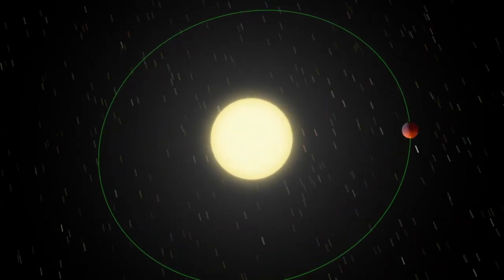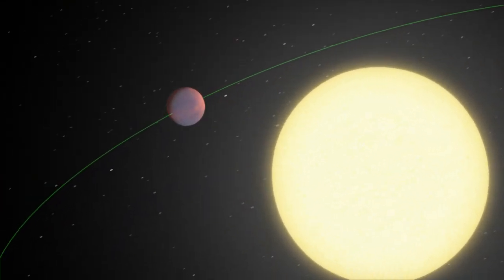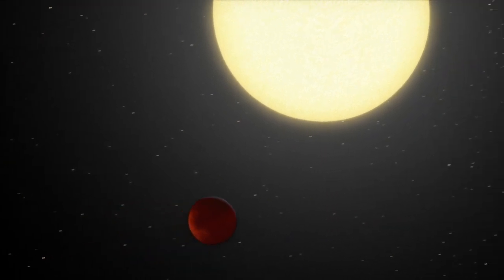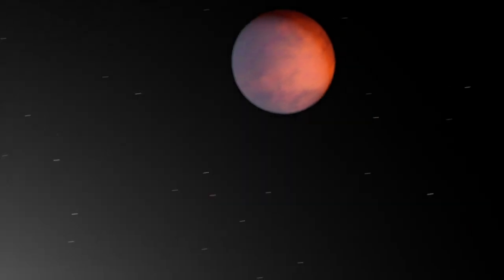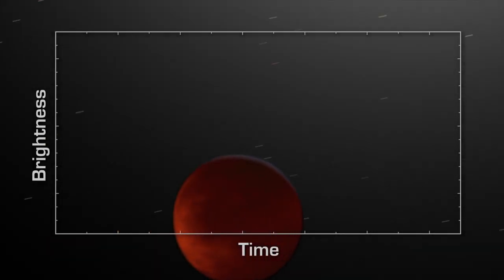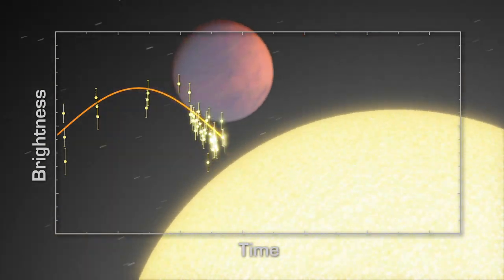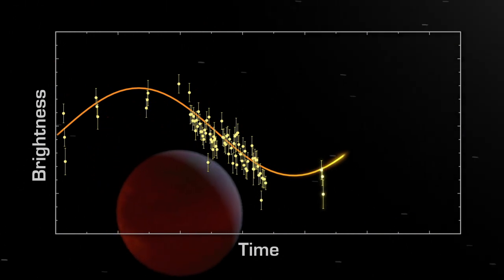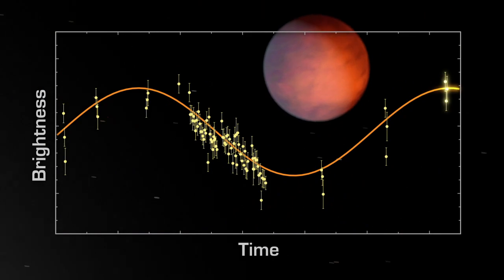Planet υ Andromedae b's Unusual Warm Spot [720p]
This animation illustrates an unexpected warm spot on the surface of a gaseous exoplanet. NASA's Spitzer Space Telescope discovered that the hottest part of the planet, shown here as bright, orange patches on the surface, is not directly under the glare of its star but over to the side.

The planet -- a hot, gaseous orb named υ Andromedae b -- whips around its star every 4.6 days. Its relative size has been scaled up a bit here for clarity. Because the planet is so close, it is tidally locked, meaning that one side is eternally bombarded by the star's radiation. As can be seen in the animation, the side of the planet facing the star is lit up, while the other side lives in the darkness. The perspective drawn here starts from overhead, and then changes to Earth's point of view; in other words, in the second part of the animation, Earth and the Spitzer telescope are located in the direction of the viewer.

Spitzer observed the heat from the star system with its infrared detectors. It measured the infrared light coming from the star and planet, as the planet circled around. The oscillations in this light -- called a light curve -- occur as the planet swings around: when the hottest part of the planet faces us, the total light goes up; when the coolest part faces us, the total light goes down.

Spitzer found that, in contrast to what might be expected, this planet's hot spot is not facing the sun. Instead, it is over 80 degrees to the side, at about the day-night terminator line, or the point where the light and dark sides of the planet meet.

This animation ends by showing the corresponding Spitzer data. The light curve reveals the location of the planet's hot spot.

credit: NASA/JPL-Caltech